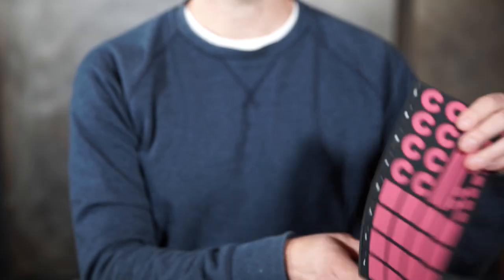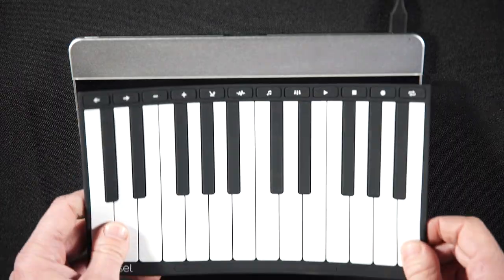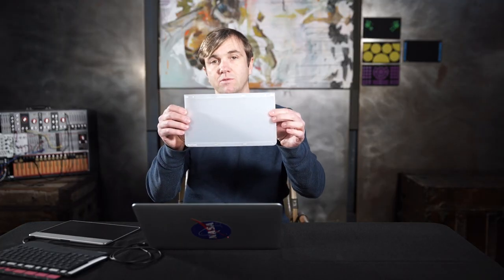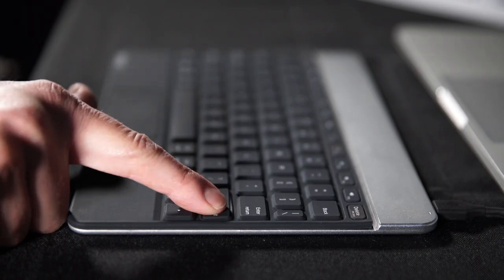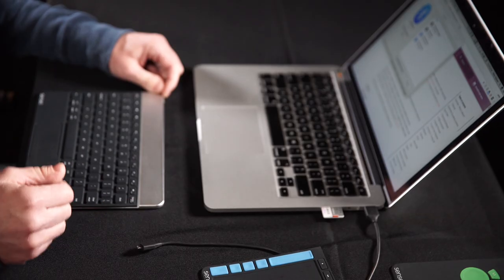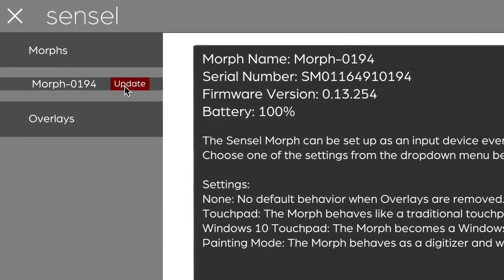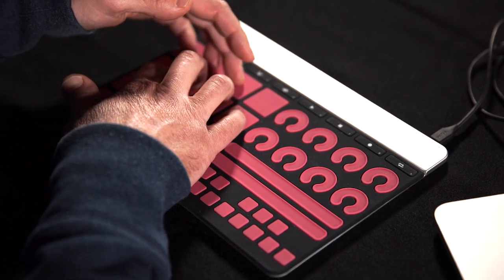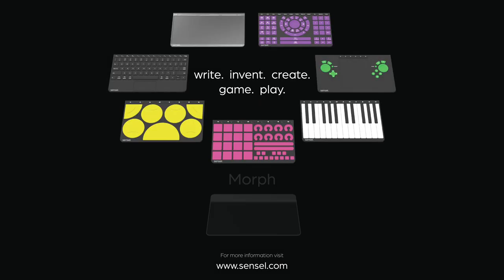The Sensel Morph: Introduction to the Morph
The Sensel Morph is a new tool for musicians, artists, video editors, and people learning new software. Digital artists rely on more than just one tool to tell their story. Until now, almost all those tools are bulky, take a lot of power, and don’t capture the full range of human touch. The Morph puts all those tools into one mobile, versatile package. Easily swap between wireless keyboard, making a melody, or cutting up your video. Incredibly mobile, the Morph works with iOS, macOS, Windows, Android, and Linux using USB or Bluetooth. This remarkable device puts creative power in your hands where you need it, when you want it.